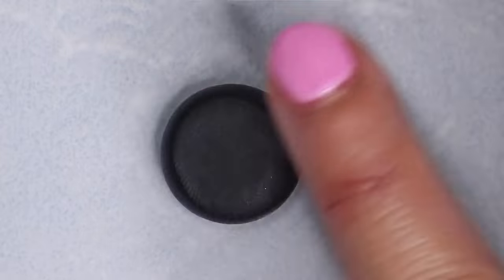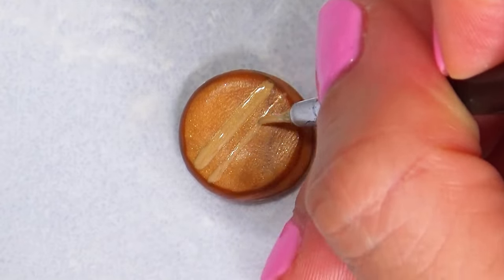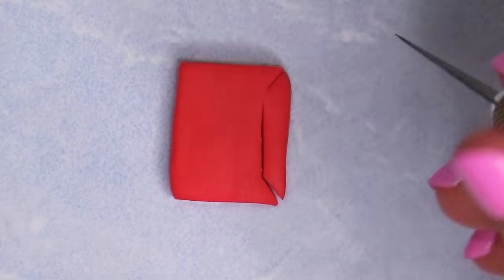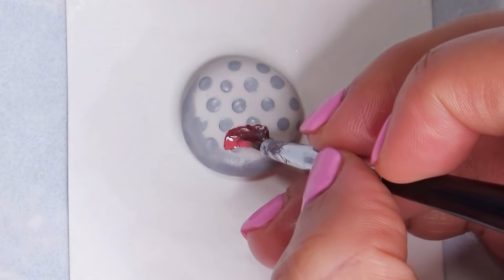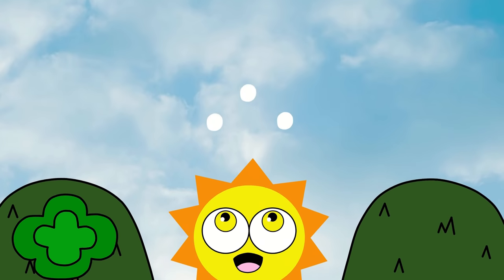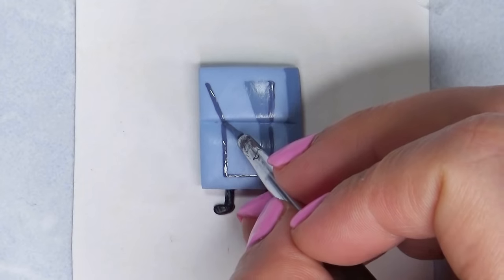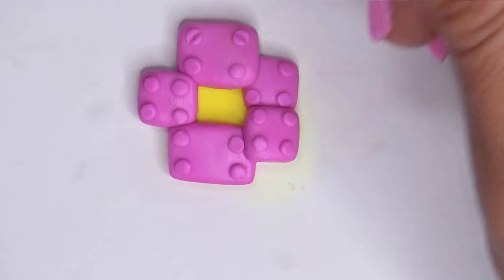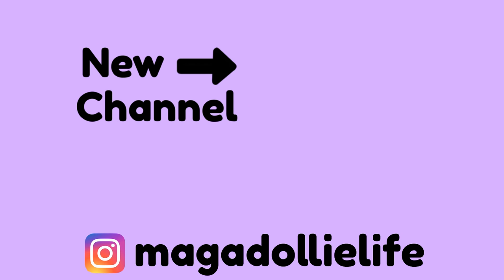BATTLE FOR DREAM ISLAND! Polymer Clay Tutorial PART 3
DIY BFDI Polymer Clay Magnets. Hope you guys liked how these turned out. If you have any video requests leave them down below. Hope you have an Awesome Day! Thank You Bunches for watching. Bye!

= Timestamps :D =
0:00 Black Hole
0:13 8-Ball
0:37 Coiny
1:41 Rocky
2:39 Pin
3:44 Golf Ball
4:28 Two
5:28 Cloudy
6:29 LIY
7:25 Robot Flower
8:31 Bracelety
9:21 Shout Outs

- Juno In The Space Maze by Loopop
- X Ray Vision by Slynk
- Vacay In Fiji Riddim by Konrad OldMoney
- Survive the Montage by RKVC
- Sugar by Vibe Tracks
- Cute Avalanche by RKVC
- Happy Mistake by RKVC
- Spring Fling by Track Tribe
- Cuckoo Clock by Quincas Moreira
- Robot City by Quincas Moreira
- Sun Machine One by Loopop
- Robot Boogie by Quincas Moreira

=  I created this video with: Cyberlink Power Director 14 Ultimate, Sketchbook Pro, Picmonkey.com, Audacity, Wacom Intous Pen Tablet & Moho Pro 12.